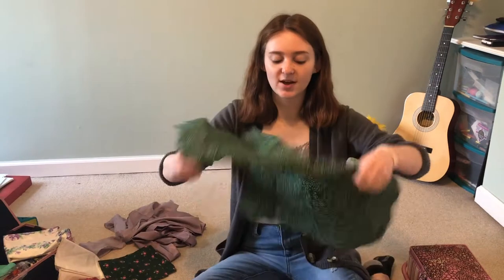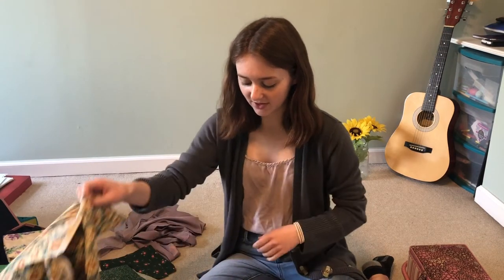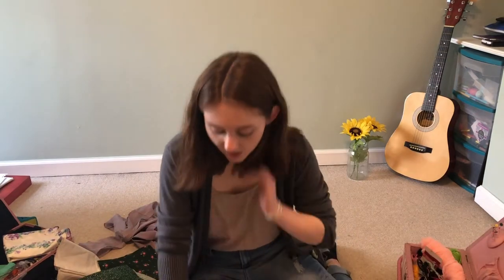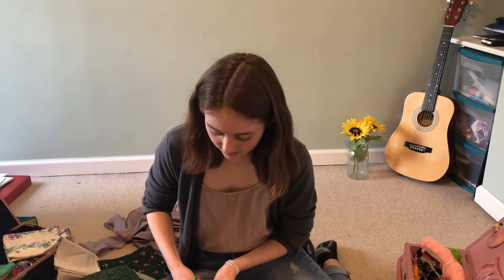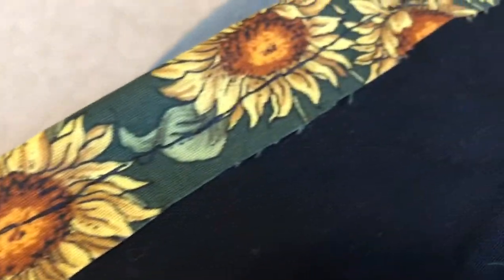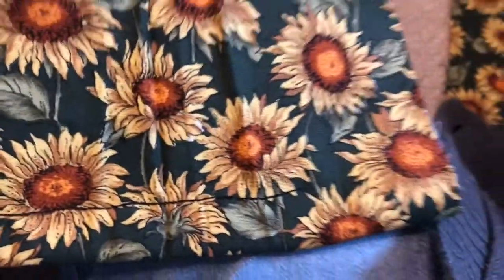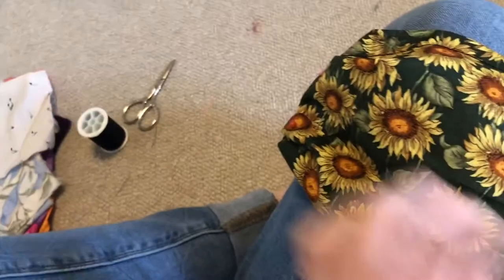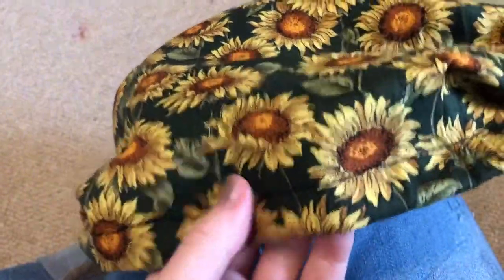Making A Mask: a historically relevant sewing project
Hello! In this video I sew a mask without a pattern (because I’m lazy) for my doctor’s appointment. It went okay I suppose.

Painting with tea (it didn’t really work) - painting with TEA ☕️ | relaxing paint with me even though it was kind of a fail

Trying on all of my prom and homecoming dresses - trying on ALL my high school dance dresses 🎉 prom and homecoming

- Virginia, USA
how old are you?
-18 years old/senior in high school
- 5’0 (figured out at my doctor’s appointment that I’m NOT in fact 5’1 so needless to say I am devastated)